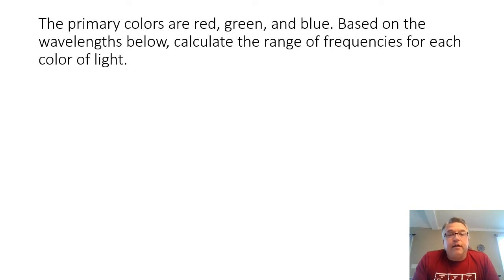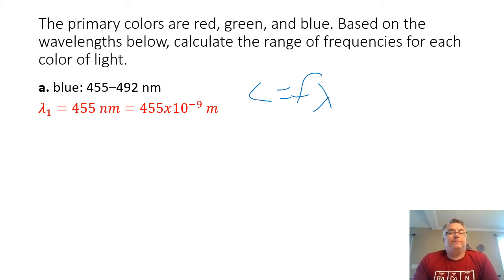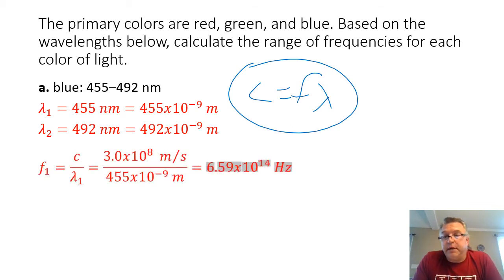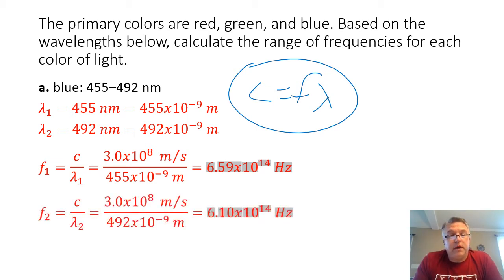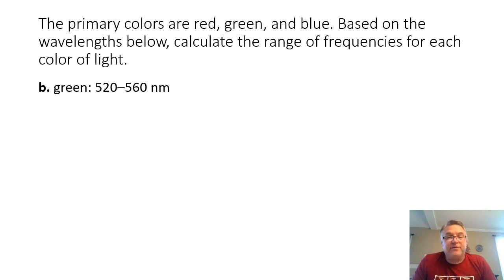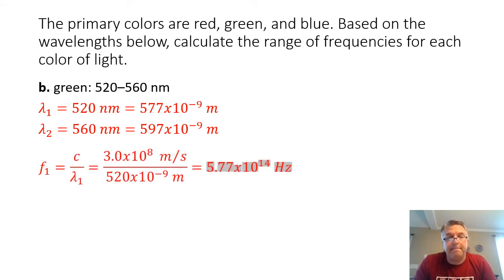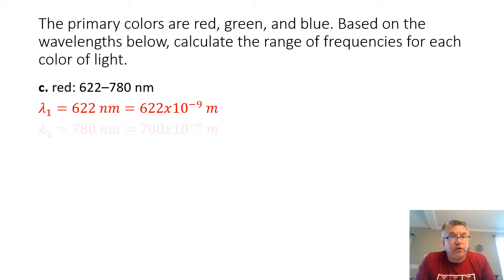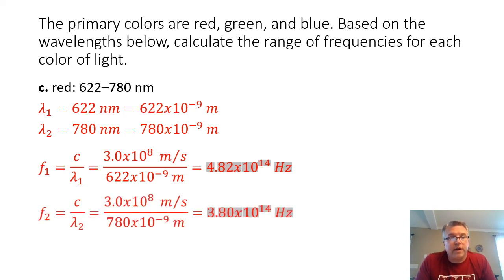Solution to Physics I Electromagnetic Spectrum Do RIGHT Now I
Timestamps for each problem are:
Problem 1A - 0:05
Problem 1B - 2:43
Problem 1C - 4:20